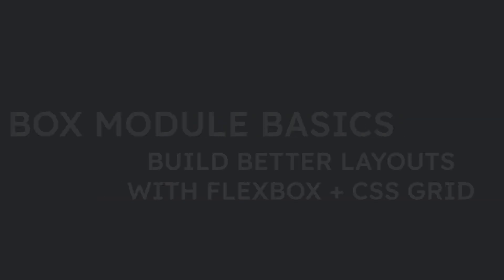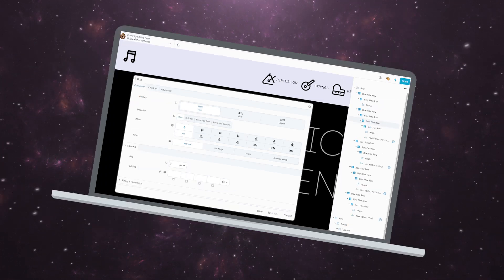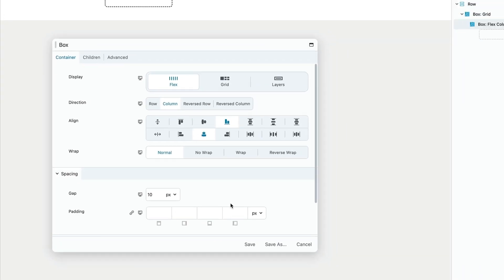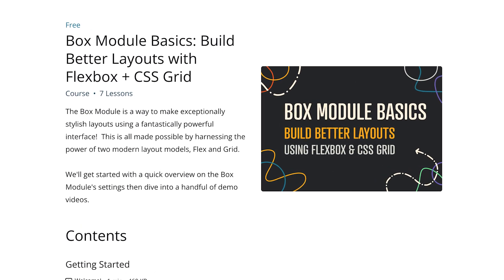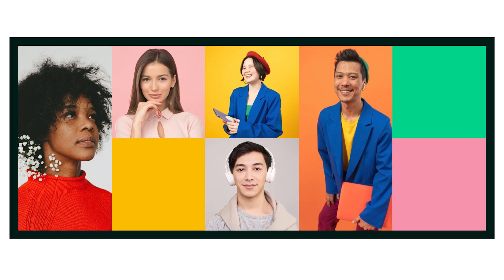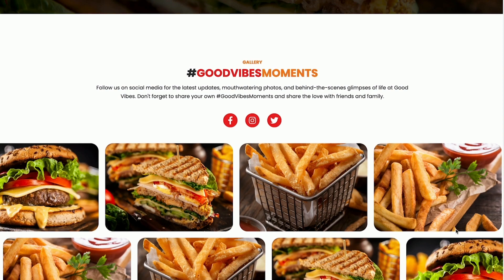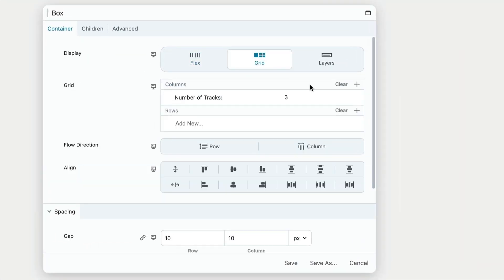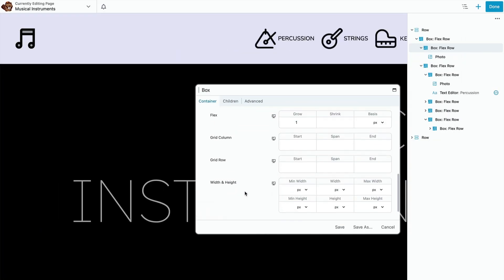Beaver Builder Box Module Course: Welcome [Video #1]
Let's dive into the basics of how to use Beaver Builder's Box Module!

The Box Module is a Beaver Builder module that allows designers to easily create more detailed and interesting layouts by utilizing the CSS display properties, Flexbox and CSS Grid.

Although Flexbox and CSS Grid are separate layout methods, there is some overlap in what they can do, and they work great together!  Flexbox is great at creating flexible layouts, and providing an easy means to align and distribute space between the contained content.  CSS Grid excels at creating complex divisions of page space.

This video series provides a quick overview of the Box Module's settings followed by a series of demos. Work along building the examples, or, use the demo content to reverse engineer your own designs.

The Box Module in Beaver Builder is a powerful tool that can significantly enhance your WordPress website building capabilities. By mastering this module, you can leverage the flexibility of modern layout models like Flex and Grid. This playlist offers a quick overview of the Box Module's settings, followed by several demo videos to help you get started.